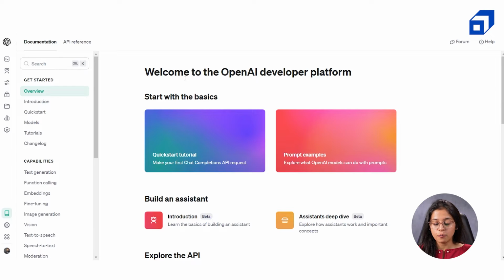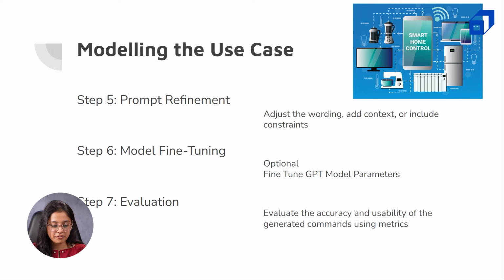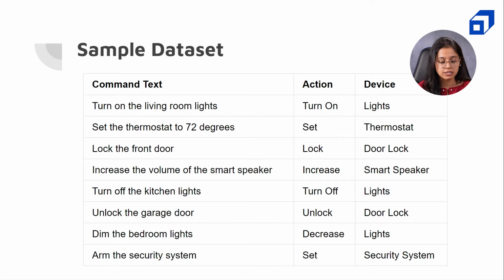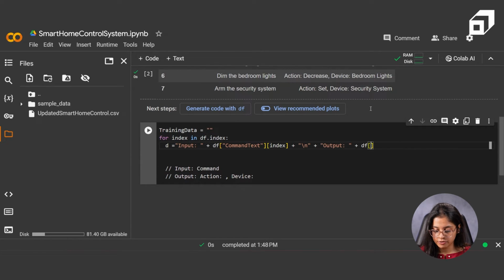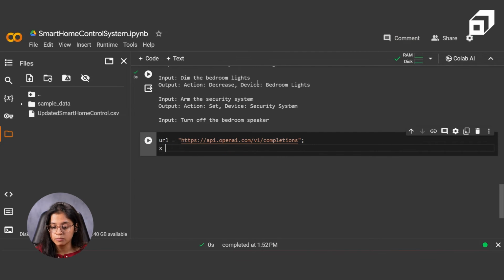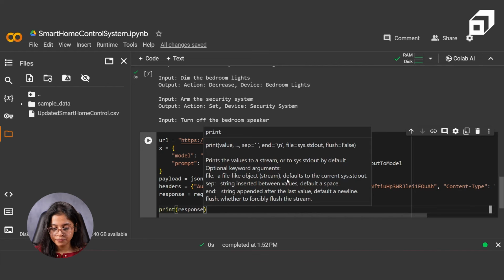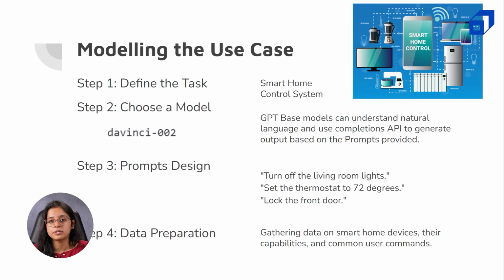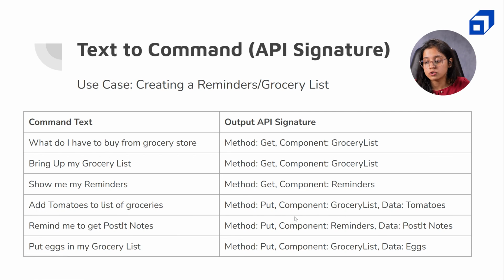Open AI Developer Platform Tutorial | How to use ChatGPT API | Artificial Intelligence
Topics Covered

The ChatGPT API, powered by OpenAI's developer platform, offers developers unparalleled access to cutting-edge natural language processing capabilities. With the ChatGPT API, developers can integrate advanced conversational AI directly into their applications, allowing for rich interactions between users and systems. Whether it's building chatbots, virtual assistants, or enhancing existing products with natural language understanding, the ChatGPT API provides a robust and scalable solution. Developers can leverage the API's wide range of functionalities, including text generation, semantic understanding, sentiment analysis, and more, to create immersive and intuitive user experiences.

OpenAI's developer platform provides comprehensive documentation, resources, and support to empower developers in leveraging the full potential of the ChatGPT API. Through the developer platform, developers gain access to detailed documentation, SDKs, code samples, and tutorials to streamline integration and development processes. Additionally, the platform offers various pricing plans and usage options, catering to the needs of developers ranging from individuals to enterprises. With OpenAI's developer platform and the ChatGPT API, developers can unlock the capabilities of state-of-the-art natural language processing, driving innovation and enhancing user engagement across a diverse range of applications and industries.

What is ChatGPT API?
The ChatGPT API is a powerful tool developed by OpenAI that allows developers to integrate advanced conversational AI capabilities into their applications, enabling natural language understanding and generation for various use cases such as chatbots, virtual assistants, and content creation.

What is Open Developer Platform?
OpenAI's Developer Platform provides developers with comprehensive resources, documentation, and support to effectively utilize technologies like ChatGPT. It offers SDKs, code samples, and tutorials, along with various pricing plans, facilitating seamless integration and development of AI-powered solutions.

Artificial Intelligence (AI) refers to the simulation of human intelligence processes by machines, encompassing tasks such as learning, reasoning, and problem-solving. AI enables systems to perform tasks that typically require human intelligence, ranging from simple rule-based automation to complex cognitive functions.

### In this video, you'll learn:

✔ API Key
✔ Smart Home Control System

⏱ Chapters:

00:00:00 Introduction
00:01:16 Table of Contents
00:01:42 API Key
00:02:58 Smart Home Control System

### About Scaler